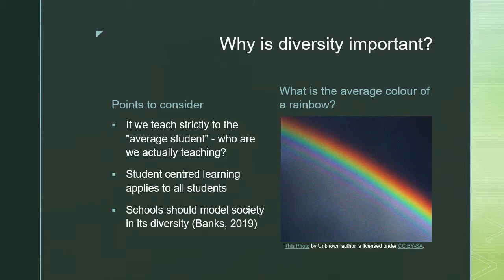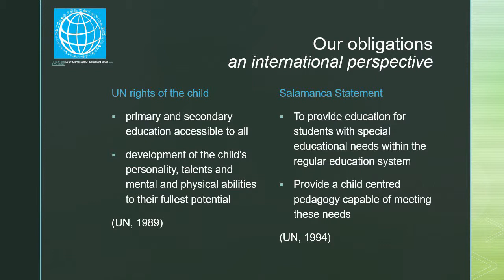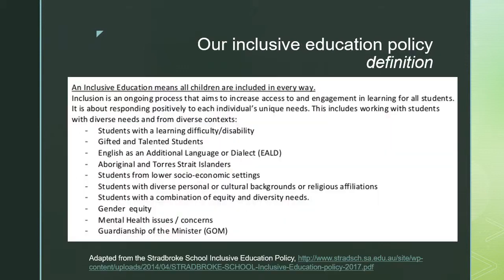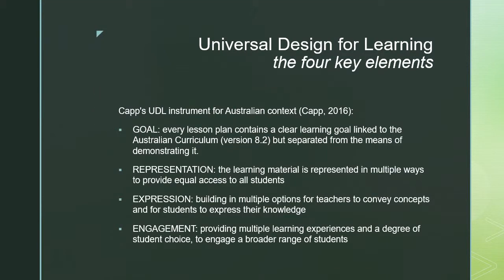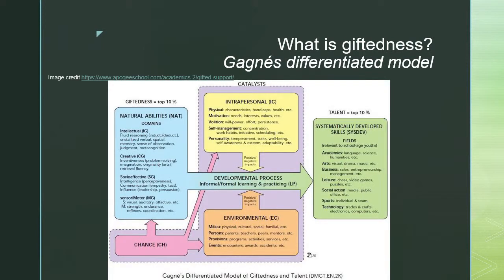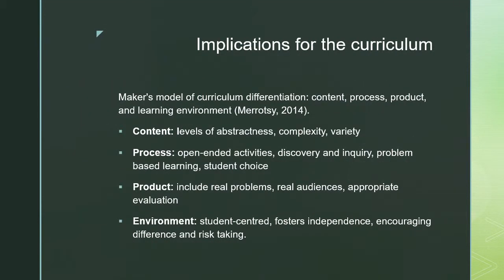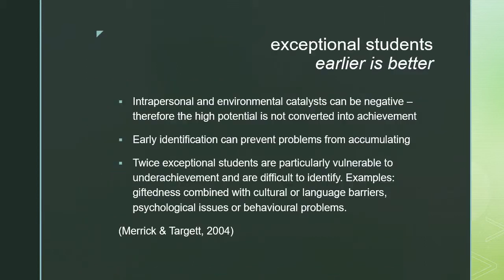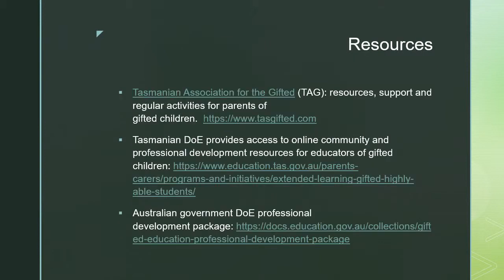Inclusive Education EMT603 AT2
12 minute presentation on what inclusive practice means to me, with a focus on gifted students.
Presented in the context of a curriculum review for a fictitious school